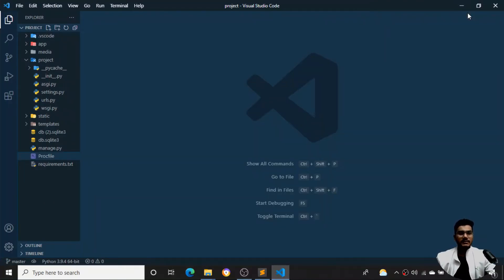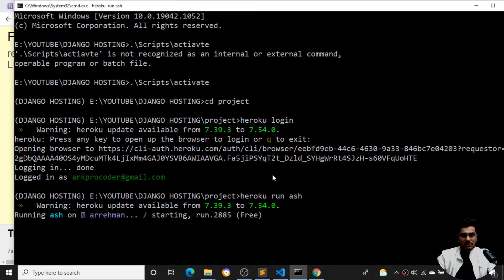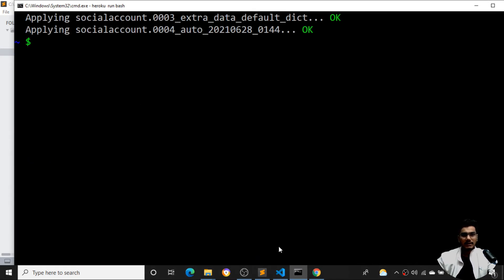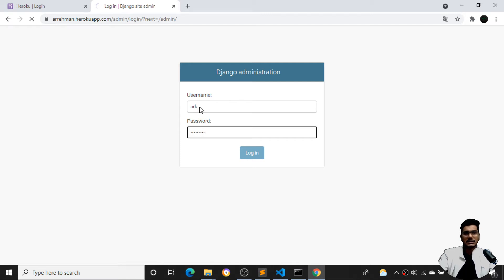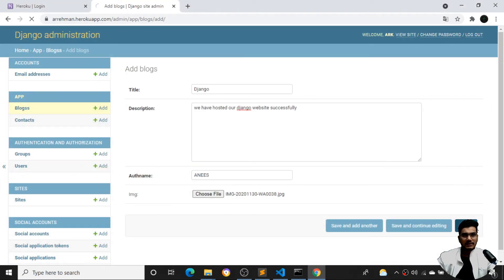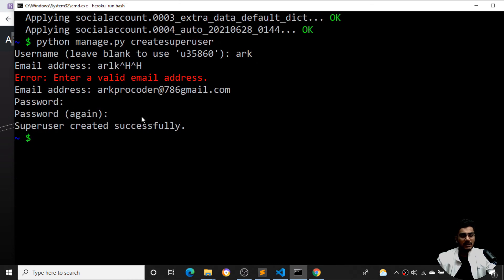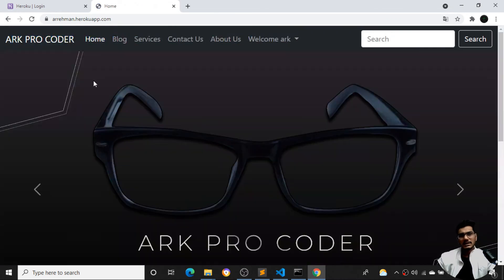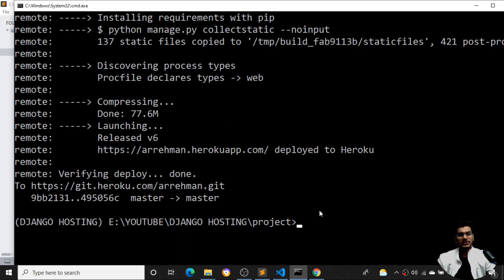#20. CREATING DJANGO SUPER USER ADMIN AT HEROKU & UPDATING LOGO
HELLO GUYS.

Welcome to my DJANGO playlist i will be teaching you django from basic level to advance level  free source code.
we will look on to the many major topics which no one gonna teach you for free, i will be training you from scratch i try my best way to explain you

Note :  In memories with my dad (peace be upon him) i decided to help students who wants to learn but cant pay for courses its for all those students can access freely , get knowledge  hope this will surely help you guys for better developer jobs.